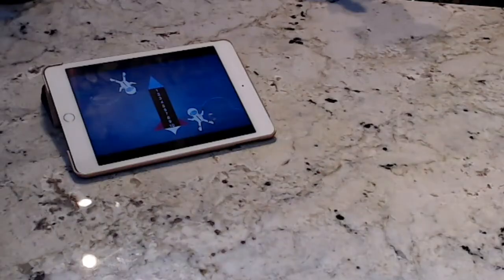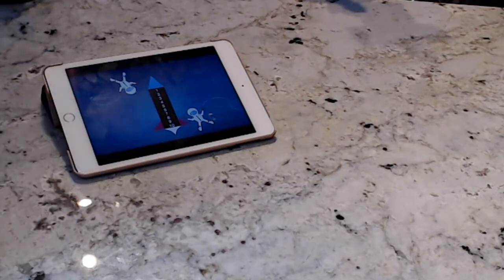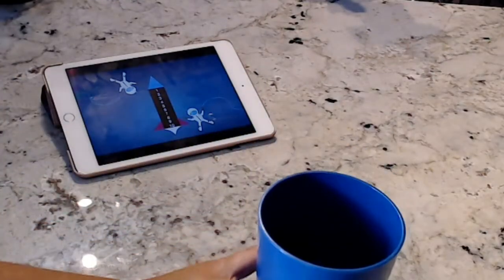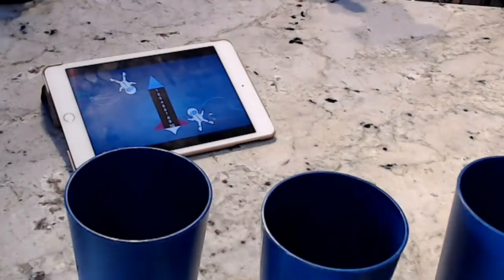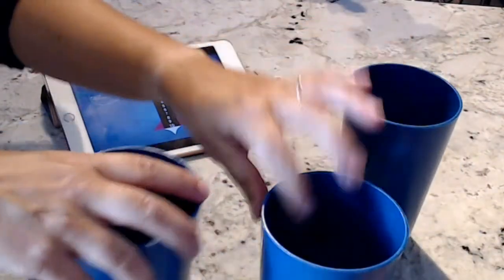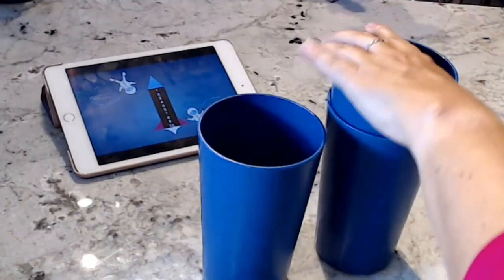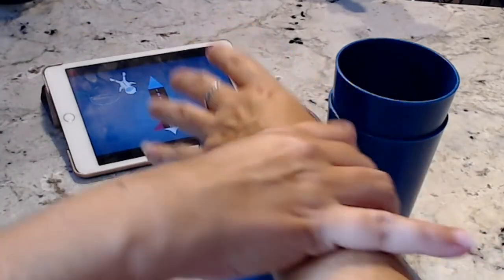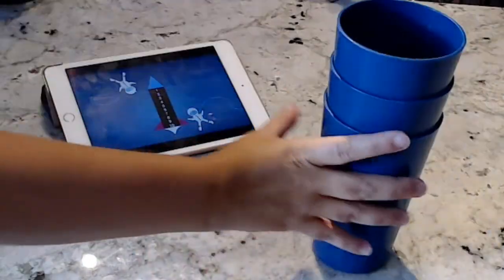ABA Consequence Interventions: Token Economy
Use the timestamps below to find the information you want:
0:45 Token boards
1:25 Identifying backup reinforcers
1:42 Determine criteria for earning tokens
3:16 Example of token economy during compliance training using a digital token board

Learning ABA strategies and interventions can feel overwhelming, but most of the interventions are actually very simple.  This video demonstrates the use of a consequence intervention used in ABA that reinforces desired behavior.